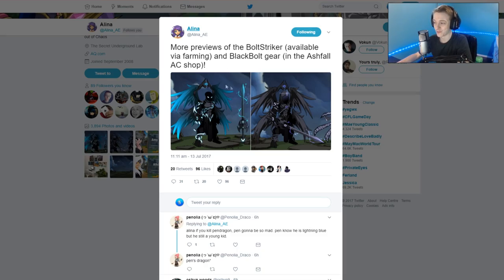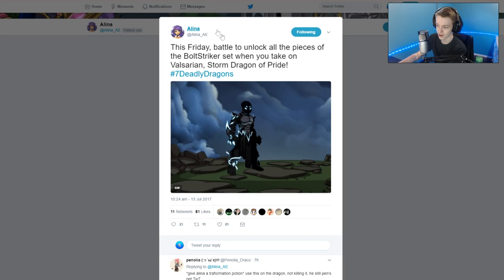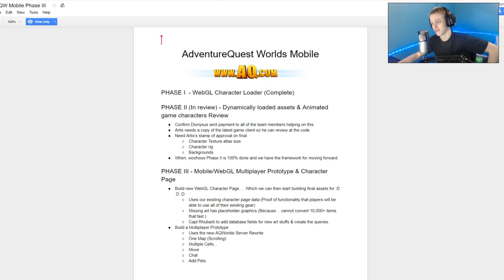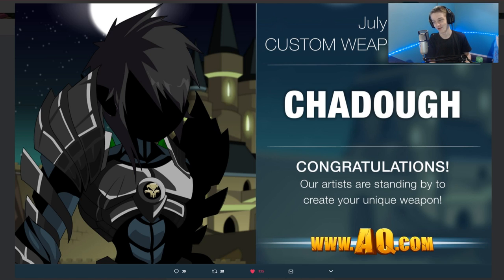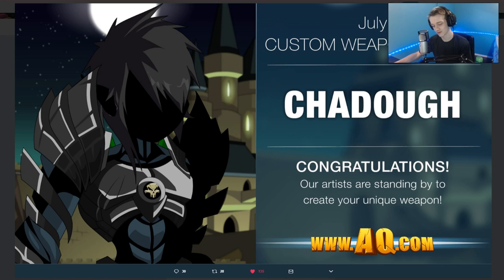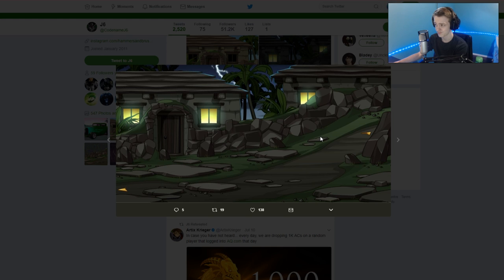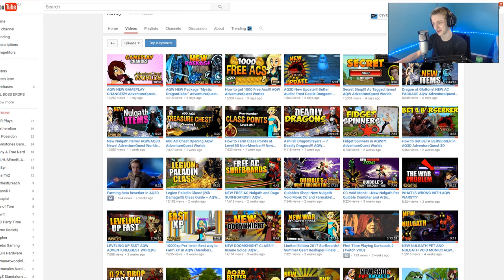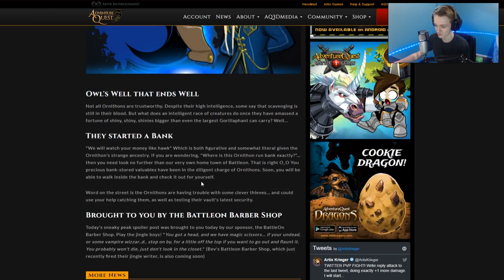AQW Custom Weapon Winner ~ NEW SETS ~ Free ACs!!! AdventureQuest Worlds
The AQW/AQ3D News including The Custom Weapon Winner and info on that. How you could get 1k acs and some Upcoming Sets for AQW AdventureQuest Worlds